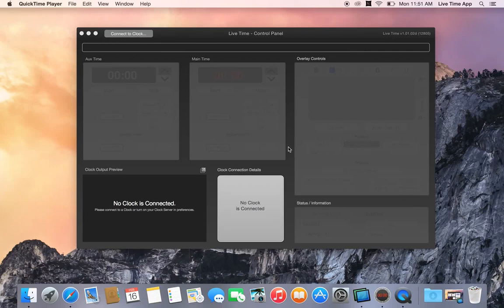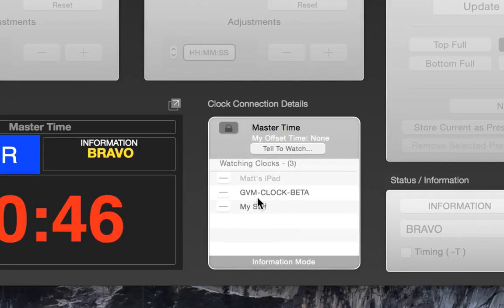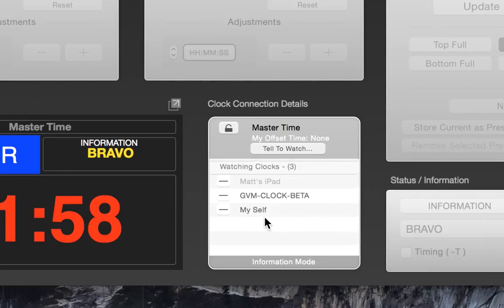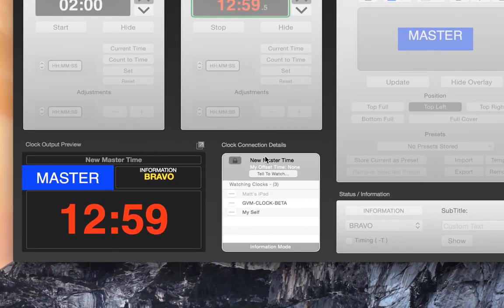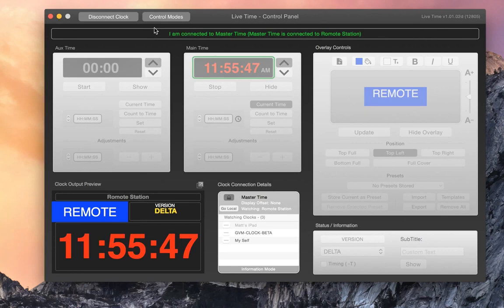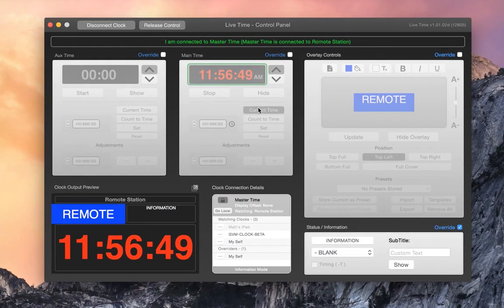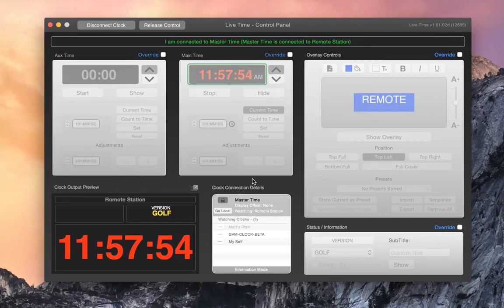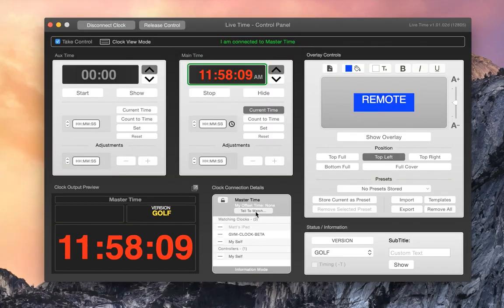LiveTime Connection Details Panel Tutorial